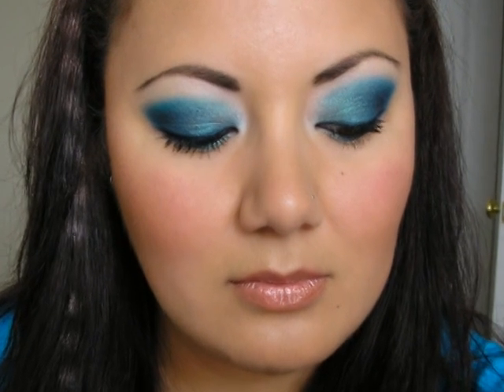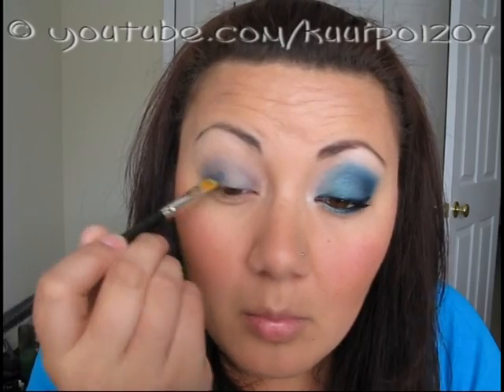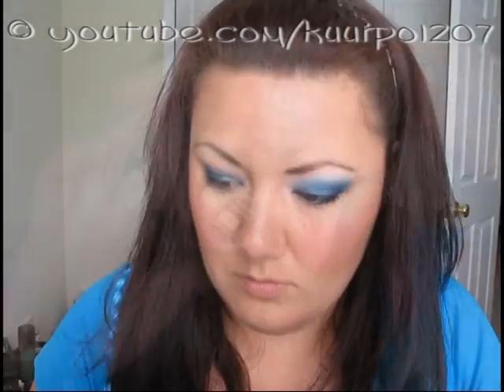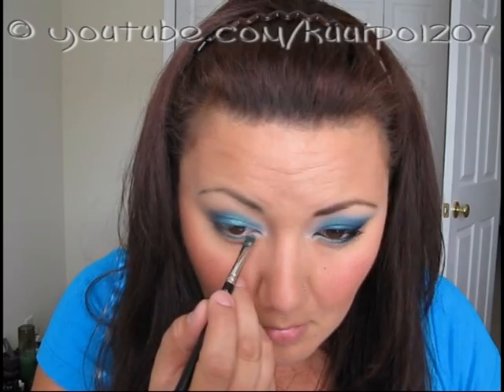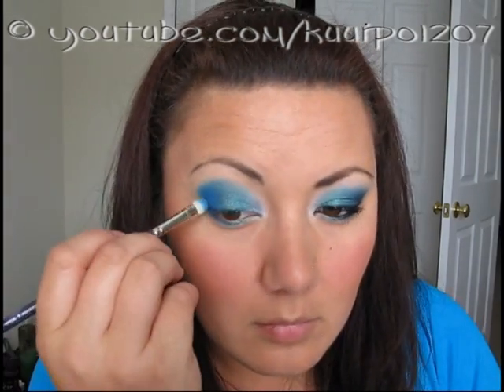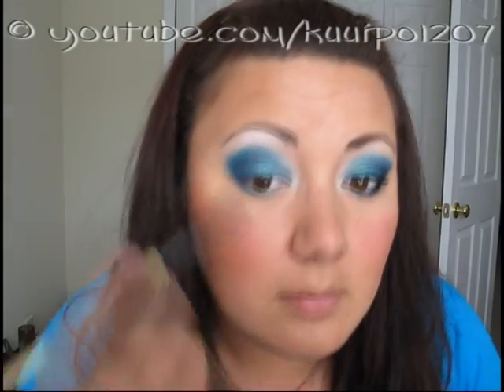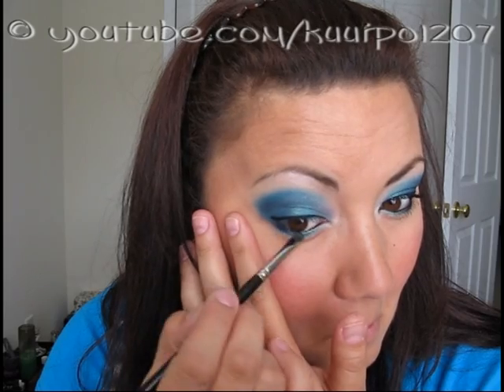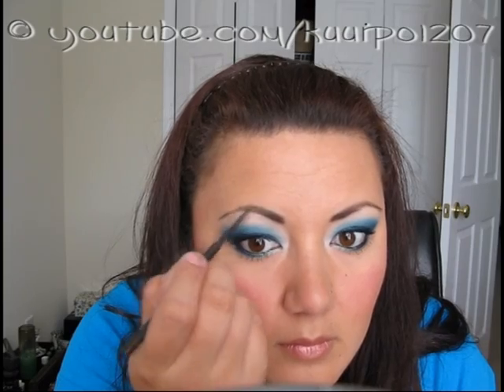Ocean's 1207 (thanks to gypsydancermacaholic for the name)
or search for Kuuipo Francine

***PRODUCTS USED***
~~FACE~~
Make Up For Ever (MUFE) HD Primer
MUFE HD Foundation - Color 125
MUFE 5 Camoflage Cream Palette (1st & 2nd concealer from left)
MAC Mineralize Satinfinish SPF 15 - Color NC30
MAC Sculpting Powder - Sculpt
MAC Mineralize Blush - Nuance

~~EYES~~
Urban Decay Primer Potion
Make Up For Ever (MUFE) Star Powder #944
MUFE Star Powder #906
MAC Electric Eel Eyeshadow
MAC Freshwater Eyeshadow
MAC Deep Truth Eyeshadow
MAC Ricerpaper Eyeshadow
MAC White Frost Eyeshadow
Loreal Voluminous mascara - Carbon Black
MAC Spiked Brow Pencil

~~LIPS~~
MAC Subculture Lipliner
MAC Barely Lit Lipstick
MAC Bare Necessity Dazzleglass